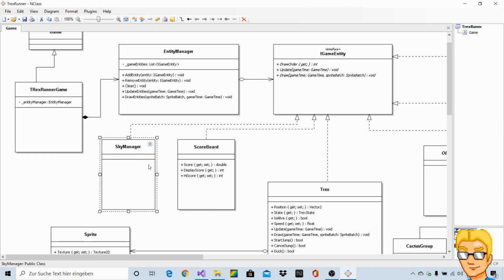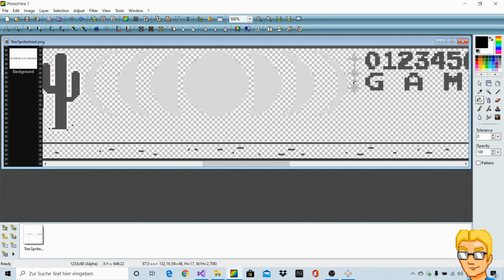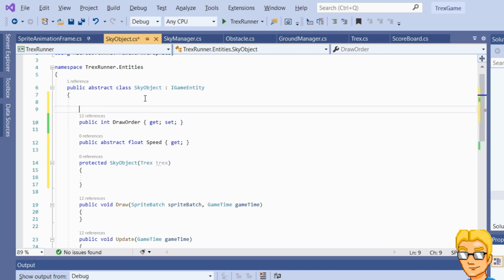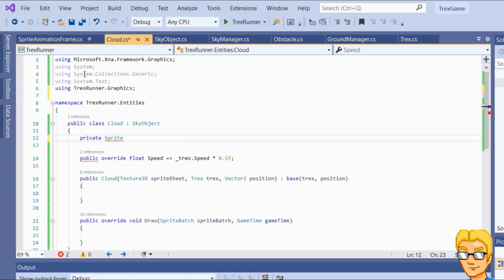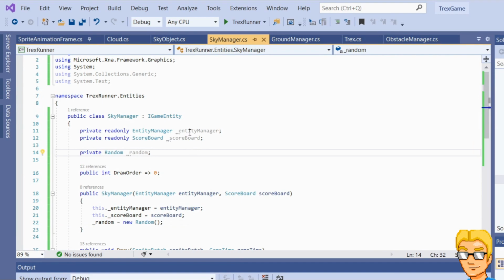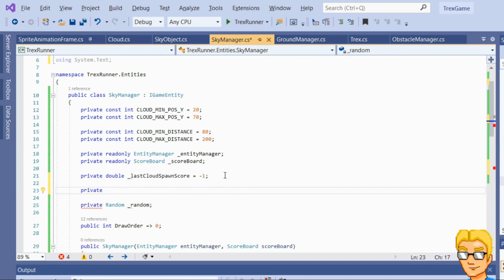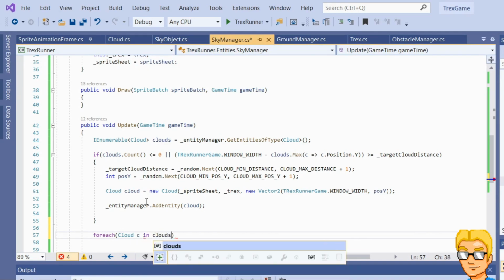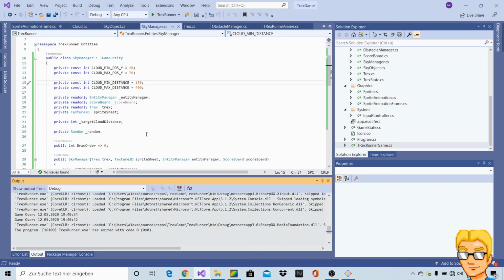Let's Code: The T-Rex Runner Game with MonoGame | Tutorial | Part 18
Today we will look into enhancing the visuals of the game a bit. We will implement the SkyManager class which is responsible for spawning decorative background objects that really improve the game experience.